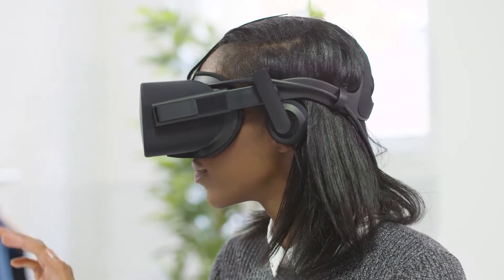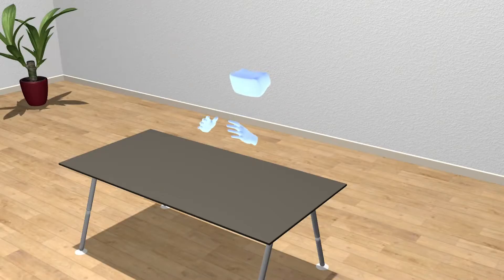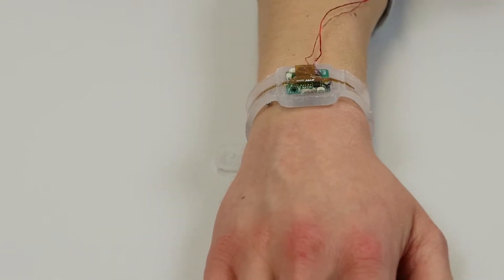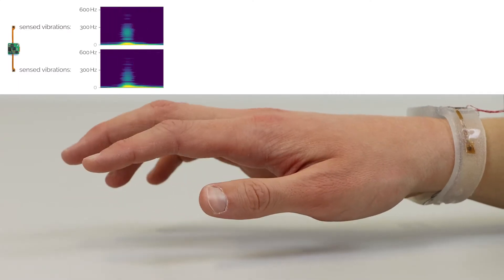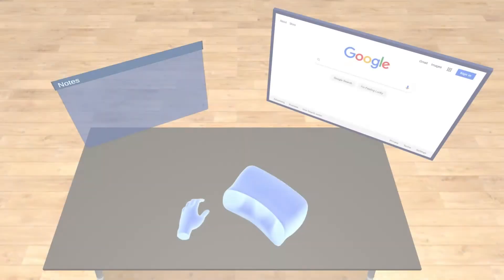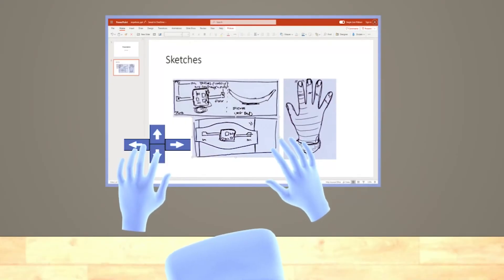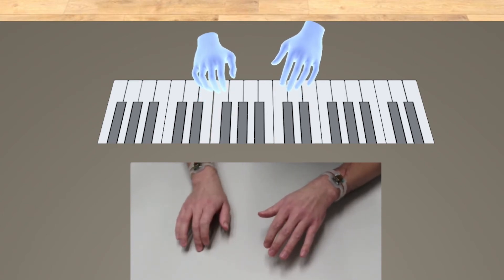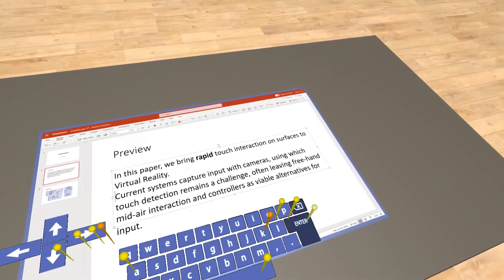Demonstrating TapID for Rapid Touch Interaction on Surfaces in Virtual Reality for Productivity ...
Demonstrating TapID for Rapid Touch Interaction on Surfaces in Virtual Reality for Productivity Scenarios
Manuel Meier, Paul Streli, Andreas Rene Fender, Christian Holz

Session: Interactivity Day 1 - E

Abstract
We demonstrate a novel approach to bring quick touch interaction on surfaces to Virtual Reality, which is a challenge for current camera-based VR headsets that support free-hand mid-air interaction or physical hand-held controllers for input. In our approach, we use our wrist-worn prototype TapID to complement the optical hand tracking from VR headsets with inertial sensing to detect touch events on surfaces, which establishes the same interaction modality that is present on today's phones and tablets. Each TapID band integrates a pair of inertial sensors in a flexible strap, from whose signals TapID reliably detects surface touch events and identifies the finger used for touch. This event detection is then fused with the optically tracked hand poses to trigger input in VR. Our demonstration comprises a series of VR applications, including UI control in word processors, web browsers, and document editors. These applications showcase the beneficial use of rapid tapping, typing, and surface gestures in Virtual Reality.